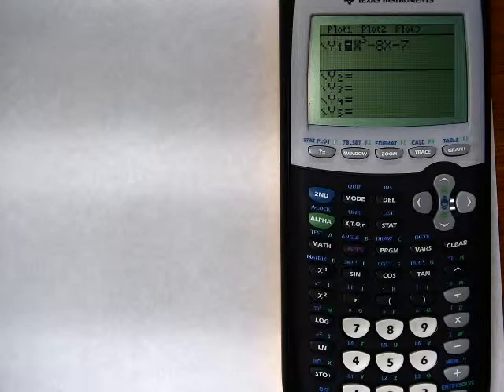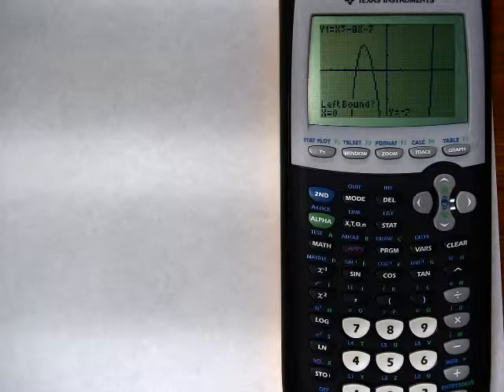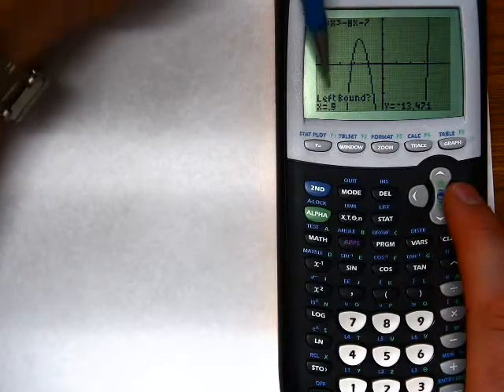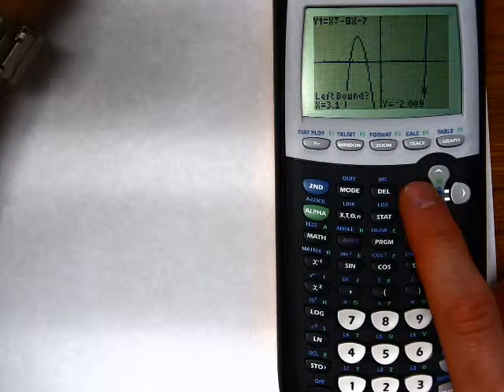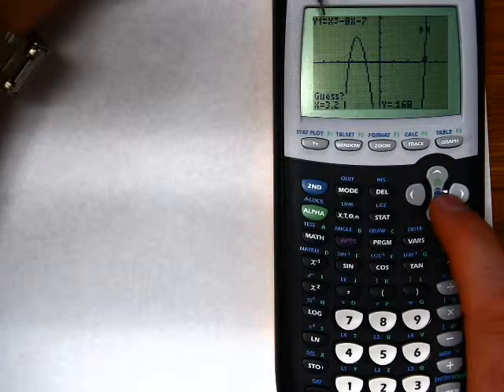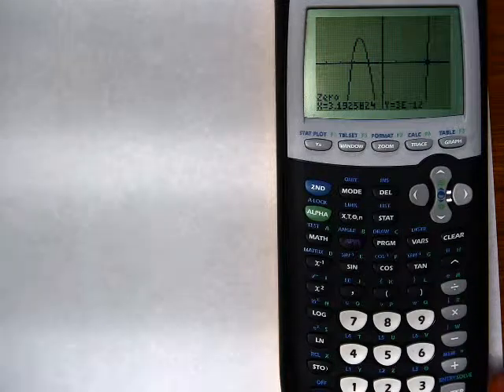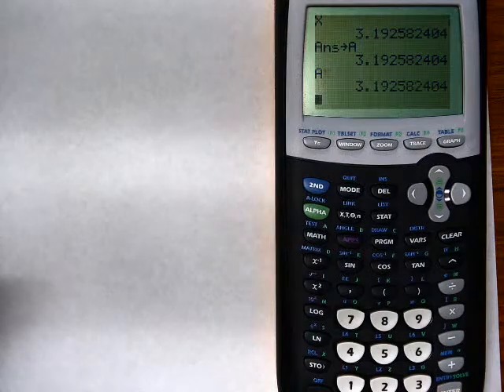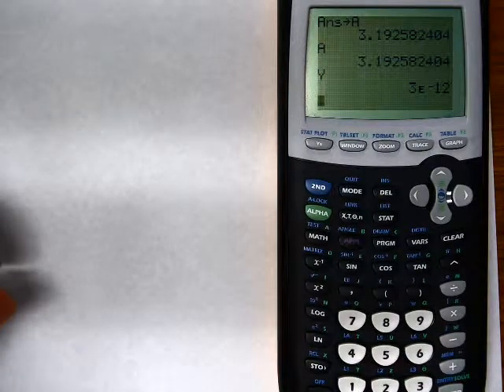Zeros of a Function on the TI-84 Plus